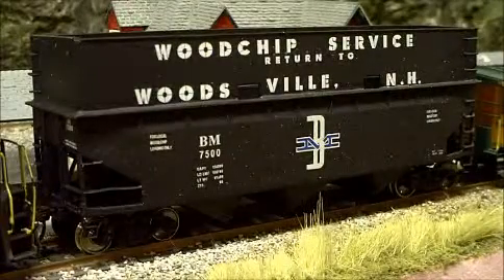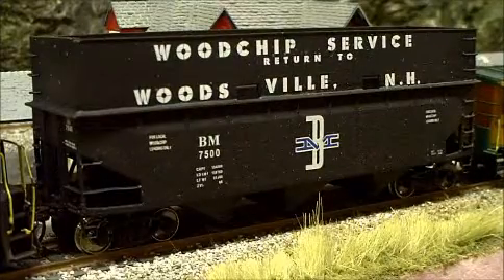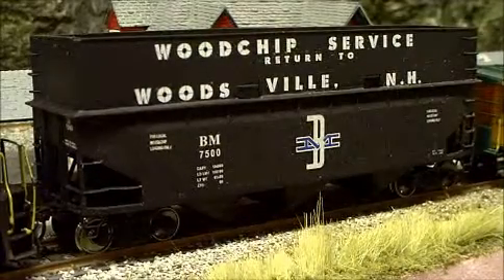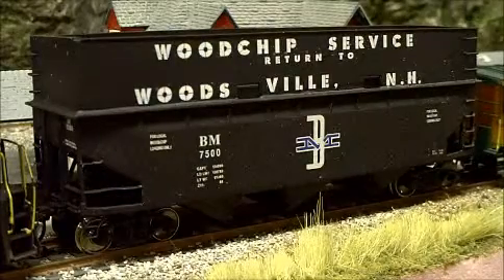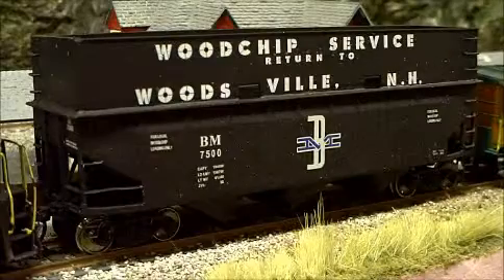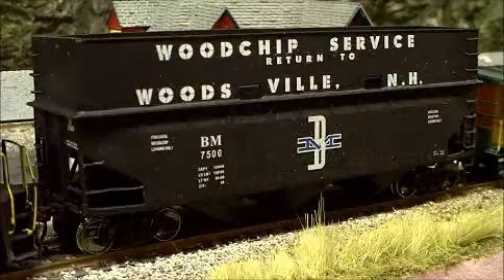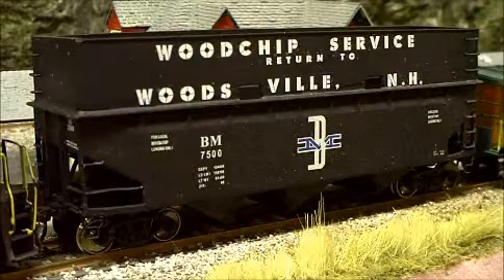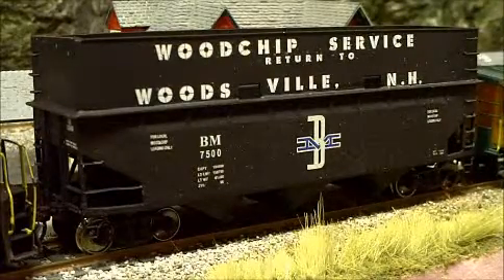B&M Woodsville chip car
This car is easy to make I will have a video up in a few weeks showing how i made my version of this nice custom  car. I used Highball Graphics decals and poly scale engine black paint.

your comments are always welcome